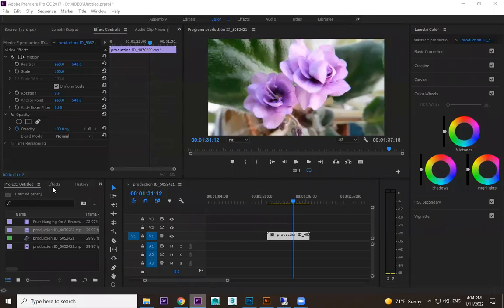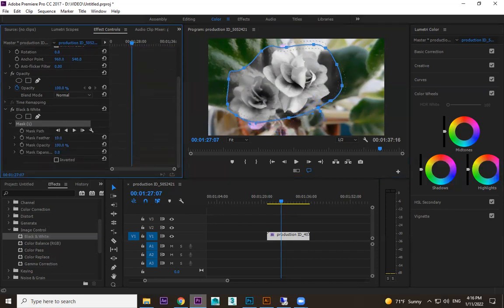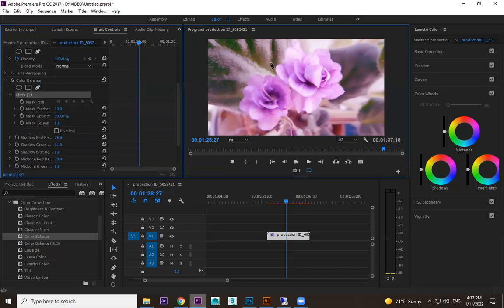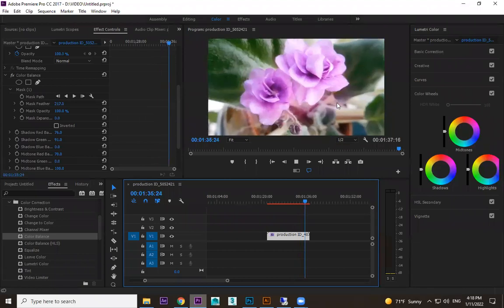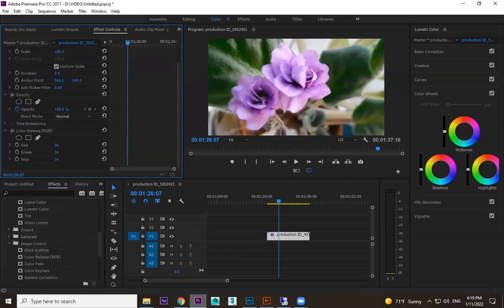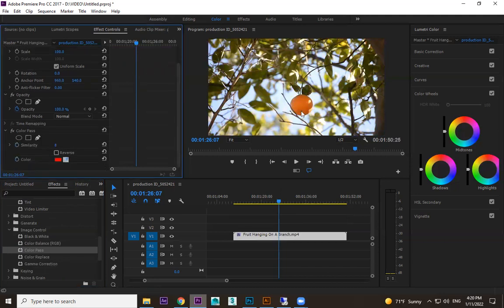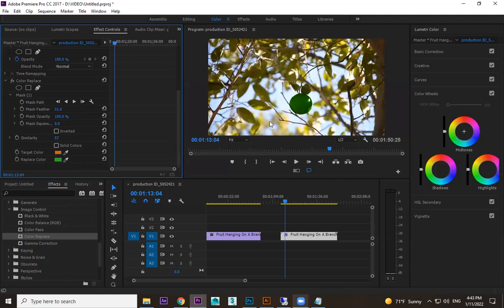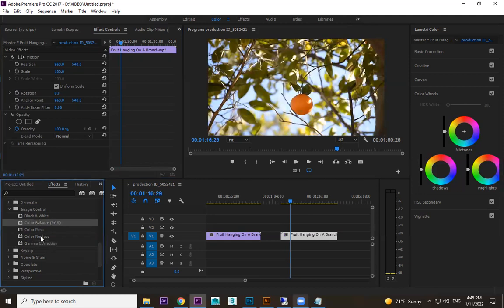ADOBE PREMIERE PRO TUTORIAL 19 - COLOR PASS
HOW TO USE IMAGE CONTROLL VIDEO EFFECTS IN ADOBE PREMIERE PRO

Black & White
Color Balance(RGB)
Color Pass
Color Replace
Gamma Correction